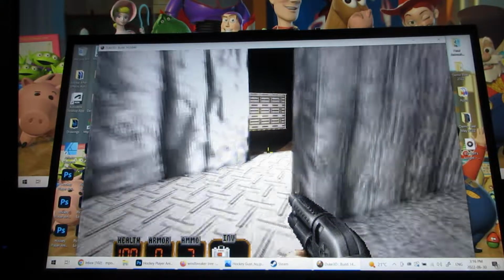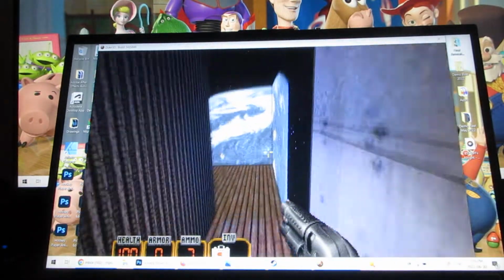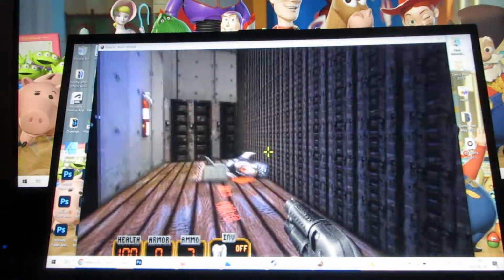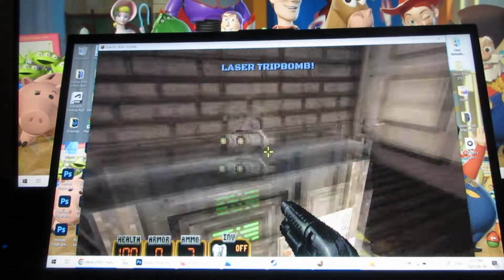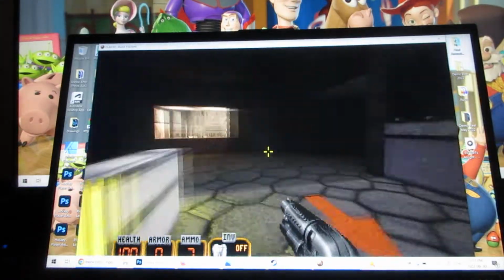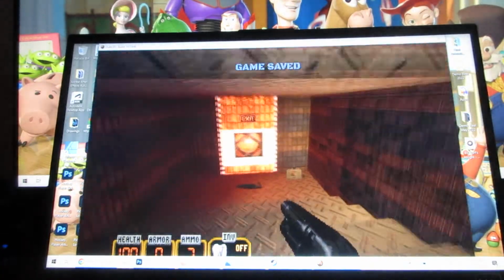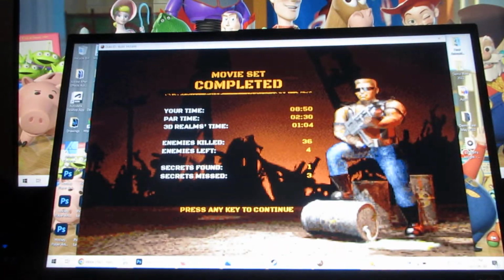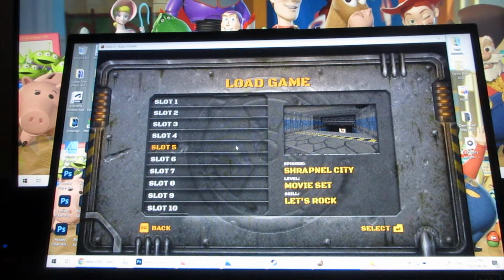"Duke Nukem 3D: 20th Anniversary World Tour" Walkthrough (Level 5 "Movie Set"-Part 2 of 2) (RS)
Welcome back everyone, here is more of "Duke Nukem 3D: 20th Anniversary World Tour", here is the second half of "Movie Set", in this video is showing you to the two "Level Exit Symbols", one of them that takes you to "Rabid Transit" and the other "Level Exit Symbol", that takes you to the next level "Tier Drops", before ending this level is defeating the rest of the enemies, before going to the ending portion of the level.  Talk about "Duke Nukem" for a movie star "A Raise to Stardom".

In this video:
0:01 Backtrack and find one of the secrets
0:35 Backtrack, go to one of the switches that opens one of the doors (Level exit Symbol: That takes you "Rabid Transit" level).  (Also shoot more "Assault Troopers".) (Picking up "Laser Tripbomb" as well too).
1:39 Backtrack to "Cash Register" and find "Health" (behind "Vending Machines").
2:06 Shoot "Big Alien Guy".
2:22 Use "Jetpack" go behind "Duke Nukem Movie Poster" (secret passageway that can be hidden missed if you don't know about it), shoot "Assault Trooper", pick up items in "Secret place").
2:44 Shoot "Assault Commander"
2:55 Backtrack and go to the level exit "Symbol" (that will take you to "Tier Drops" level) (Progress Status-End of video afterwards).